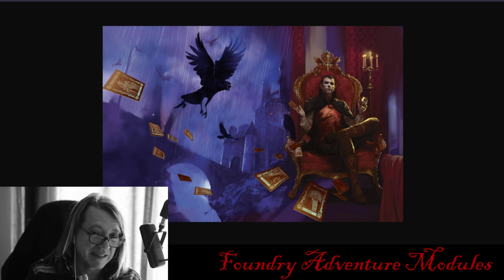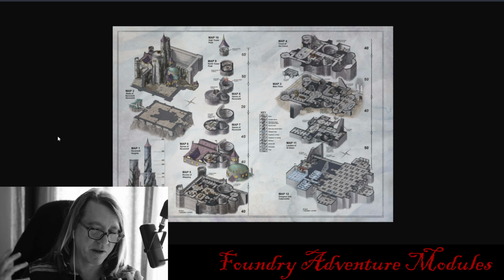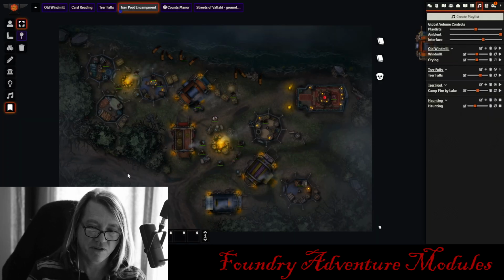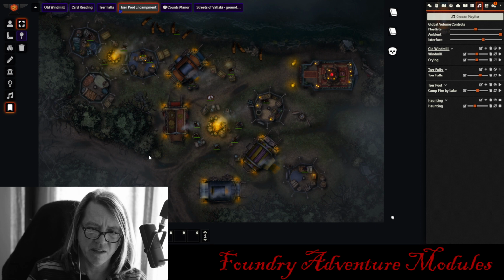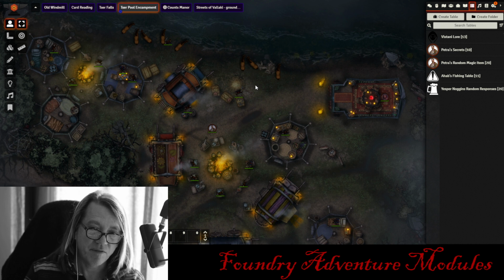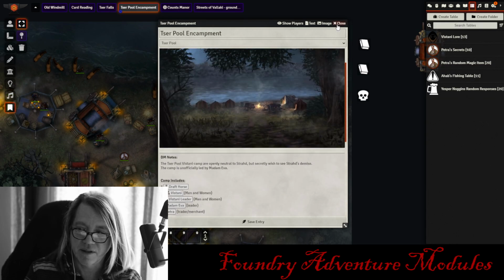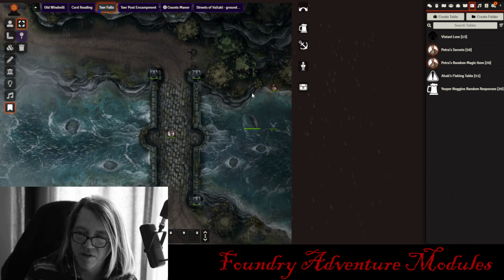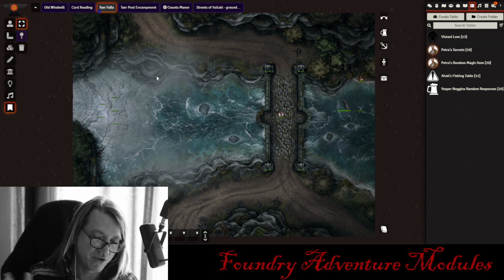Foundry Adventure Modules - Curse of Strahd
Foundry VTT is an amazing platform and Curse of Strahd is one of the most iconic D&D Campaigns.
How do we play Curse of Strahd in Foundry?

The answer, Foundry Adventure Modules for Curse of Strahd. Including beautiful fan-made art, maps, and expanded content.